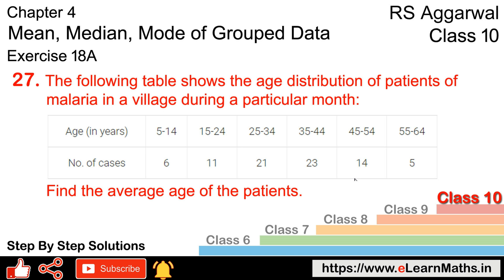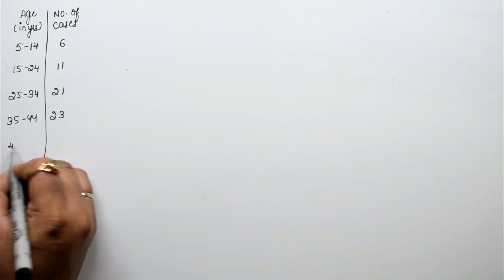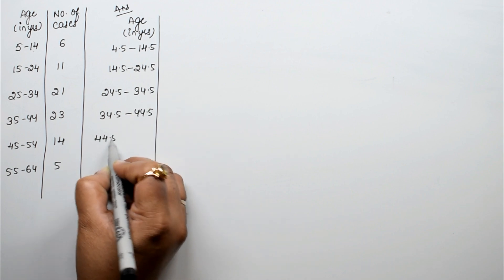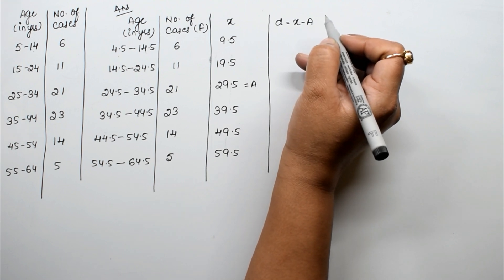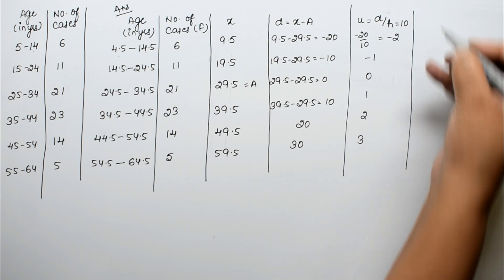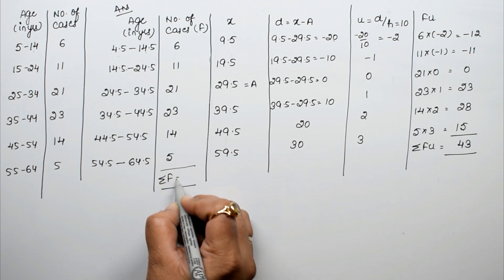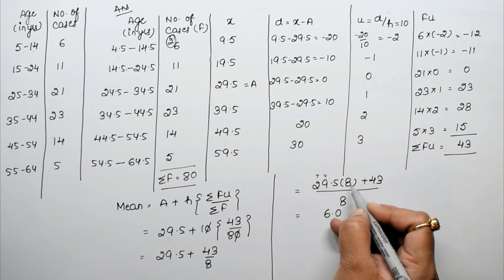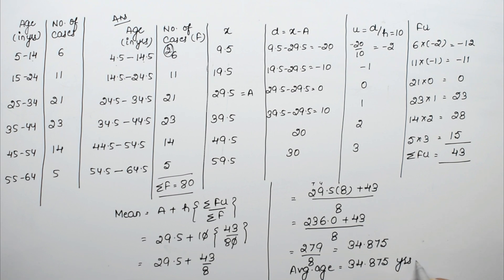Mean, Median and Mode, Ogive | Class 10 Exercise 18A Question 27 | RS Aggarwal | Learn Maths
Book - RS Aggarwal
Class - 10
Exercise - 18A
Question - 27
Welcome to Learn Maths. This video will solve Question 27 of exercise 17D. Please share your queries and feedback in the comments section.

Regards,
Garima Agarwal